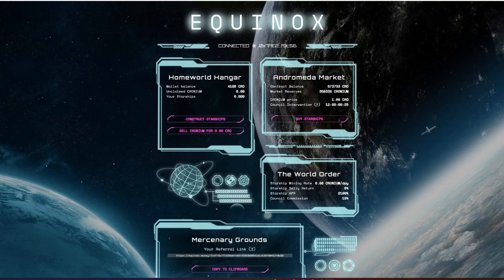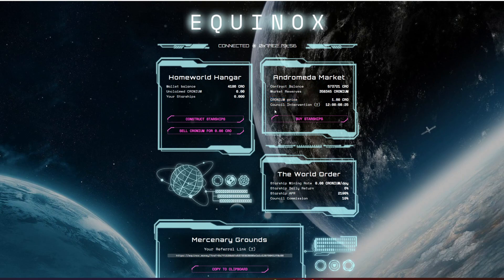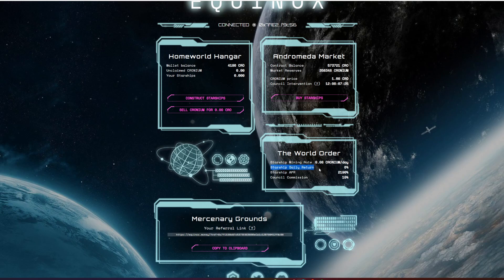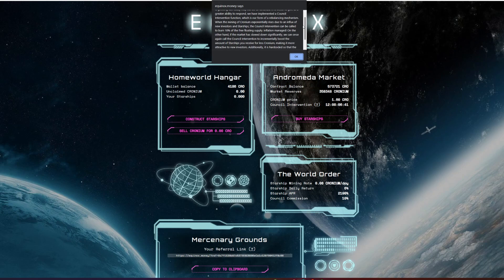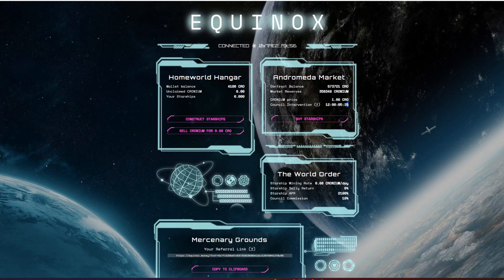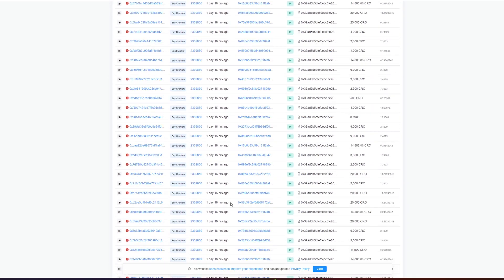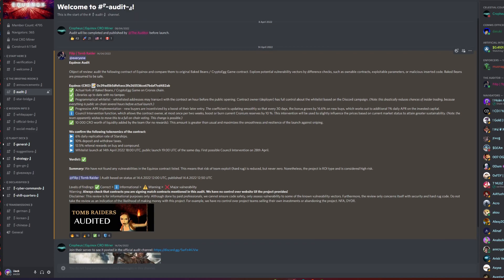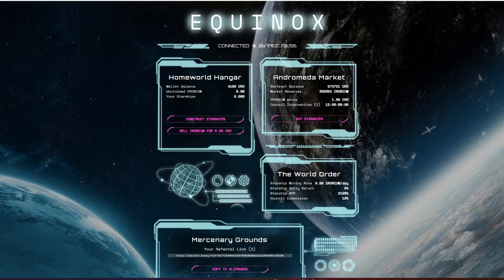BRAND NEW *UNIQUE BAKED BEANS FORK JUST LAUNCHED!* (REVIEW)